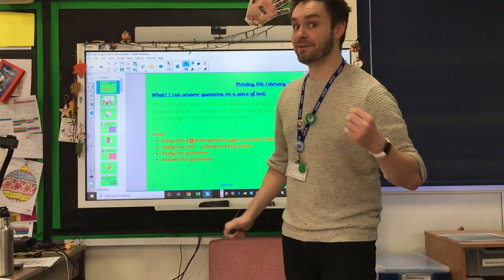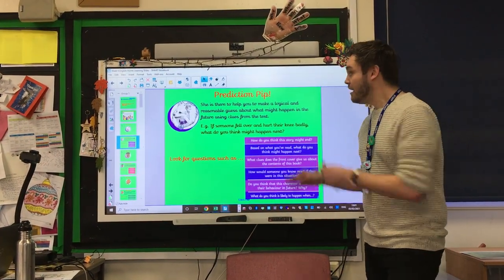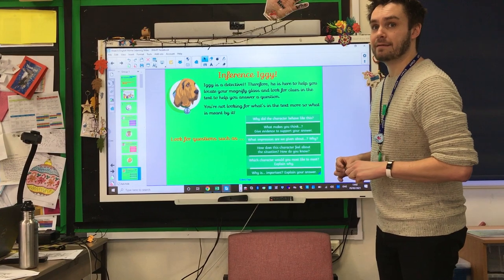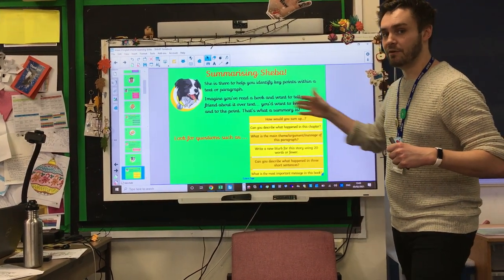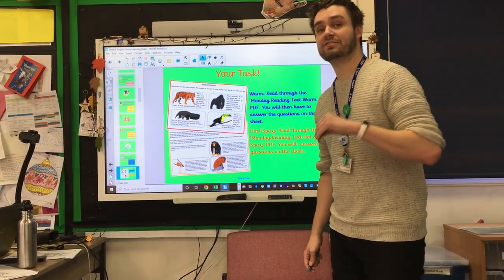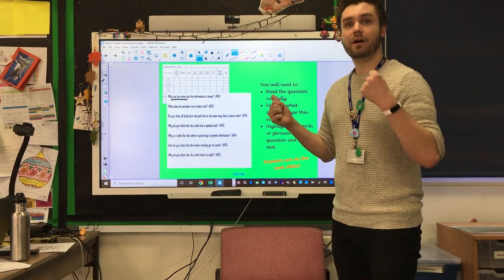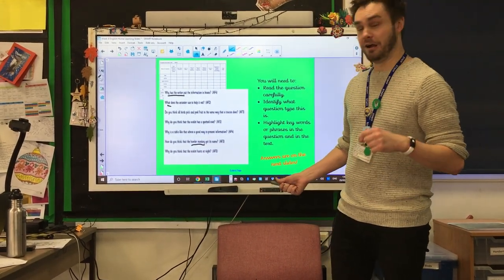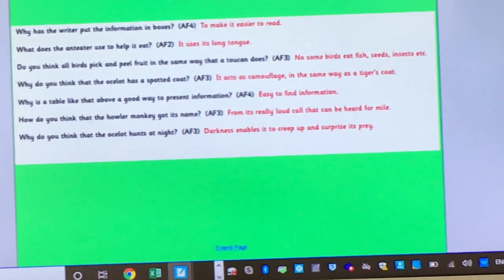Year 4 Monday English 8th Feb